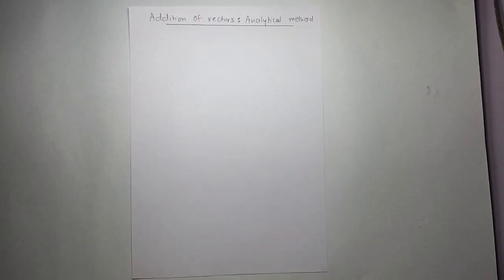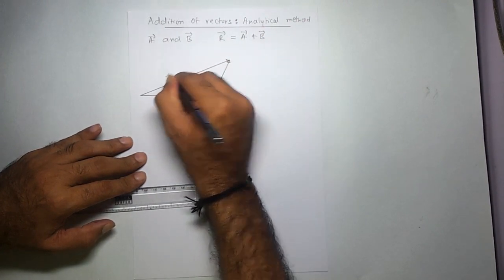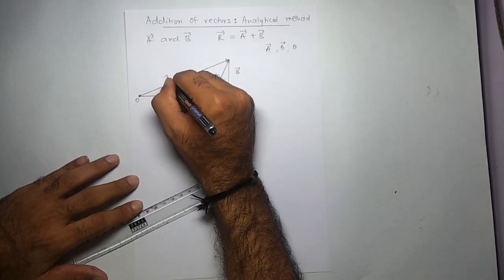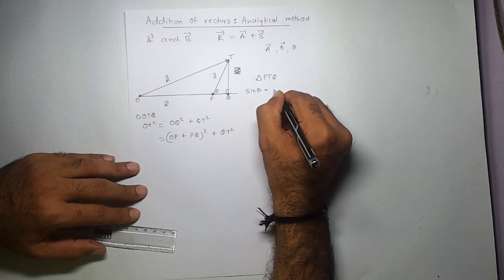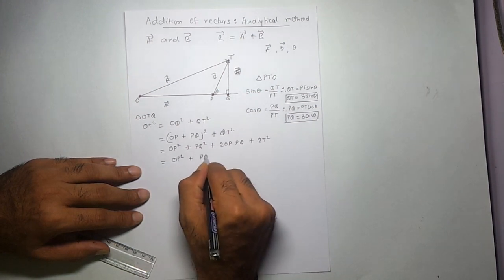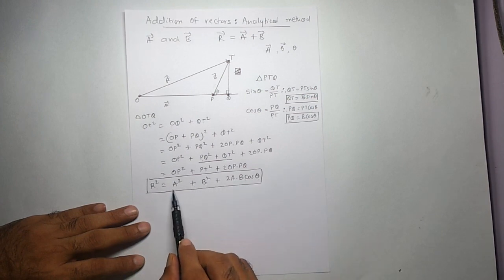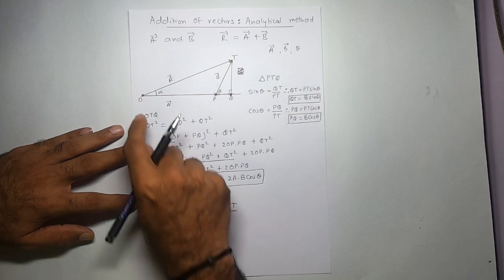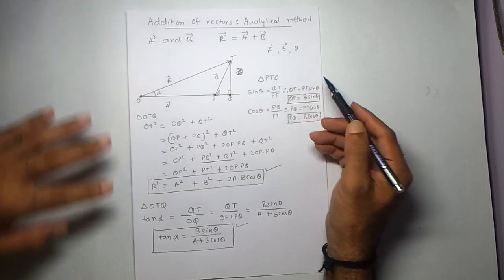Vector Addition Made Simple | Analytical Method Explained Step by Step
How do you add vectors using the analytical method? 🧮
In this video, we’ll break it down in the simplest way possible!

You’ll learn:

The basics of resolving vectors into components
Step-by-step process of adding vectors analytically
Worked-out examples with equations
The difference between graphical and analytical method

By the end of this lesson, you’ll be confident in solving any vector addition problem analytically.